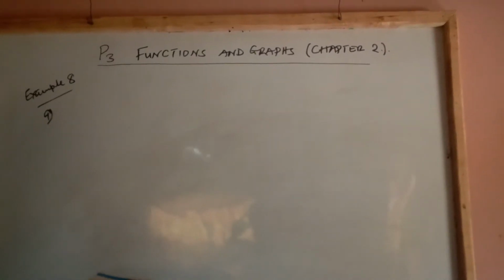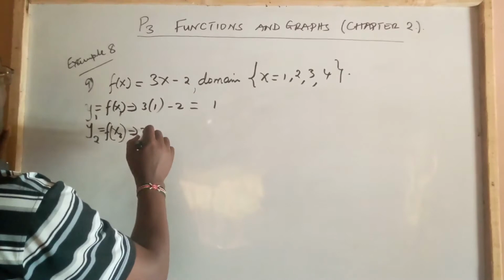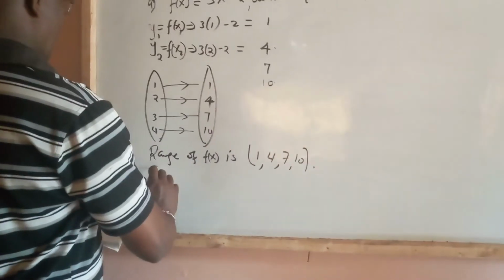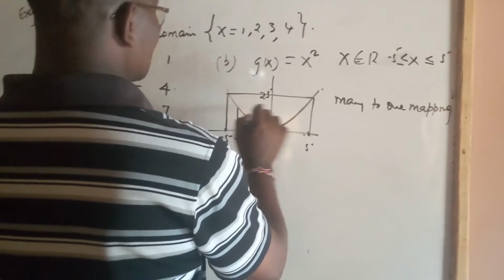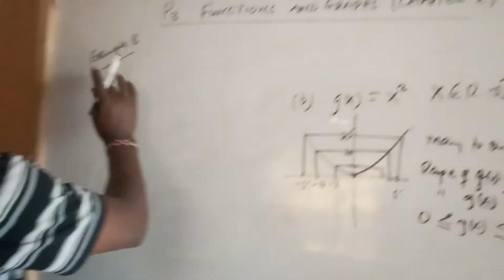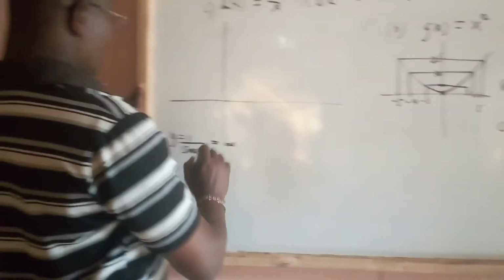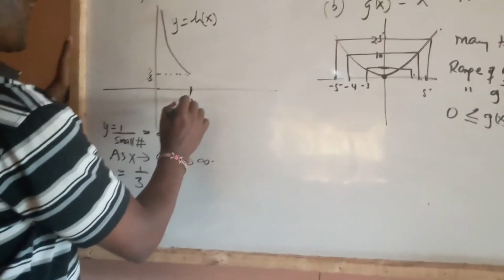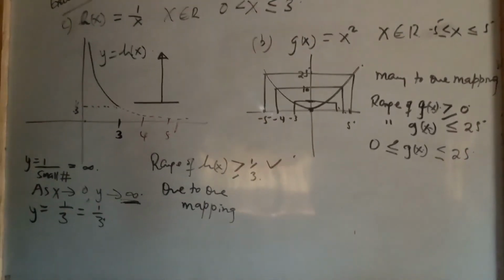P3 Functions And Graphs Example 8